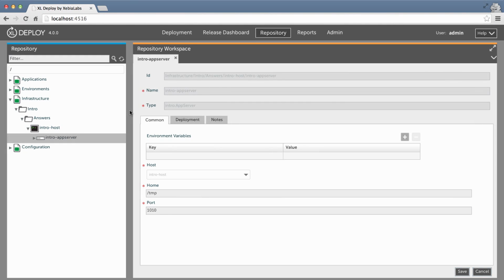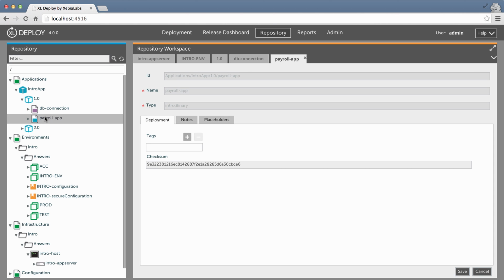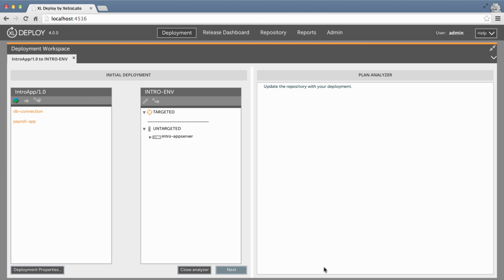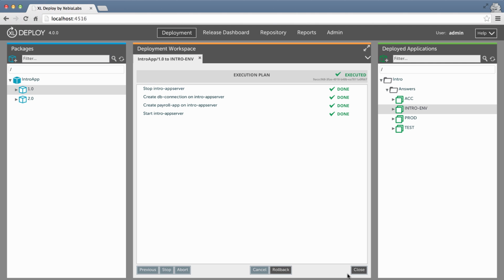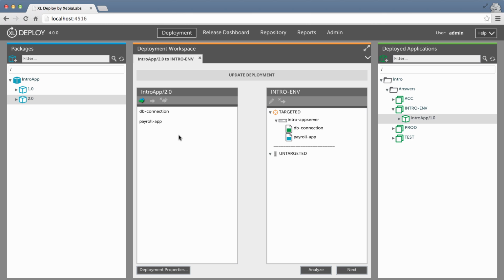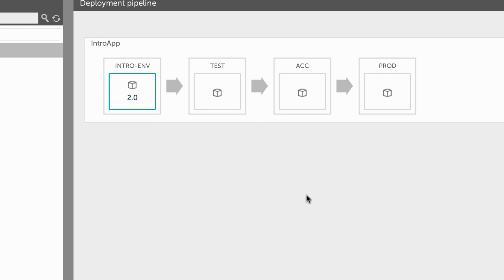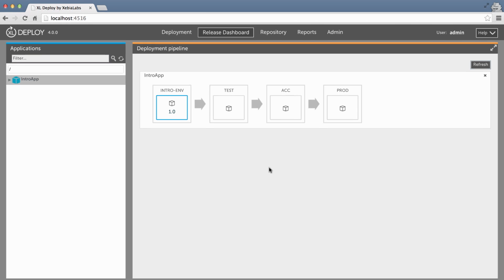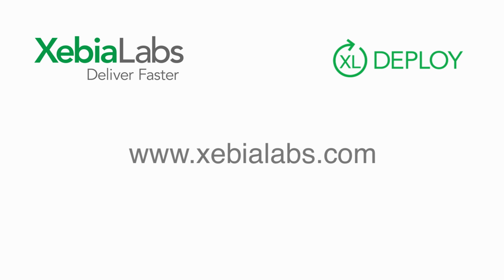1 Getting started with XL Deploy - Introduction